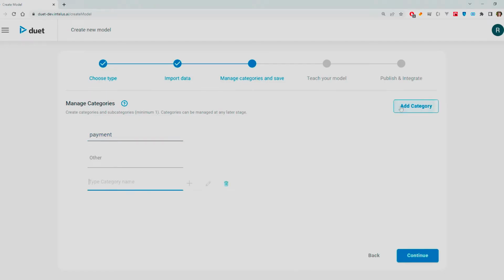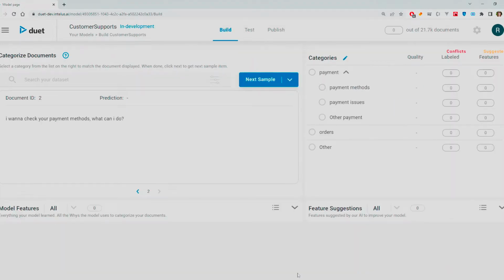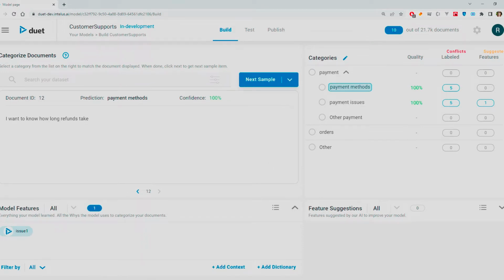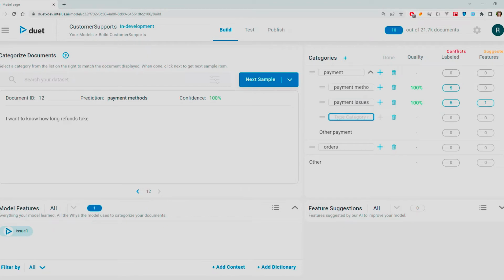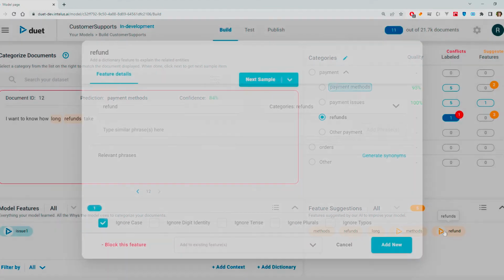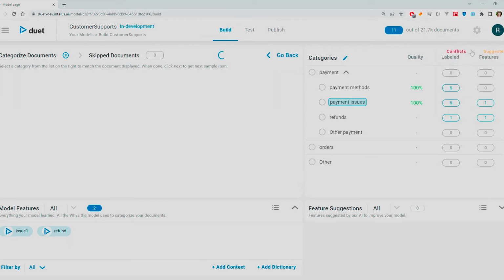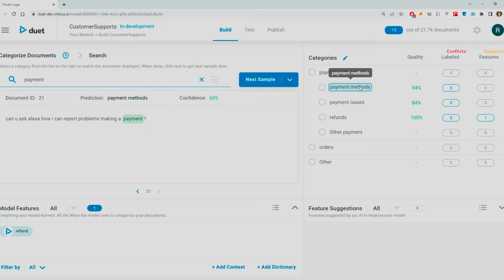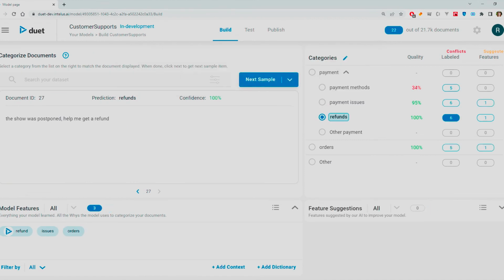How to Label Document Classifiers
Looking to learn how to label in Duet?

Intelus' Duet is the first no-code, no-data-science, brand insight platform for data analysts and marketers. Learn to optimize your business.